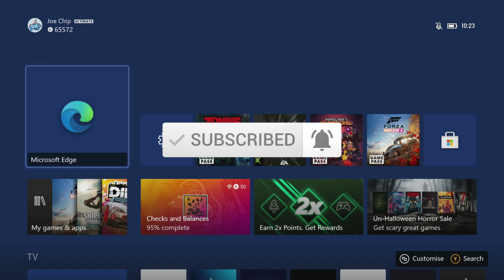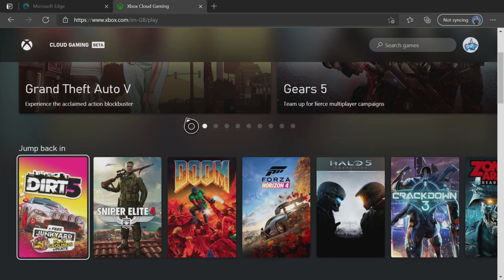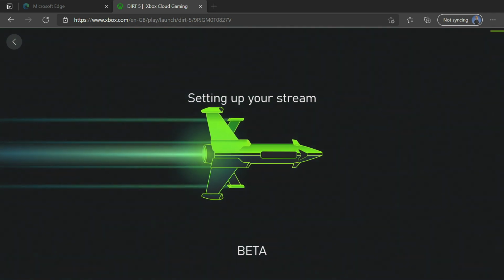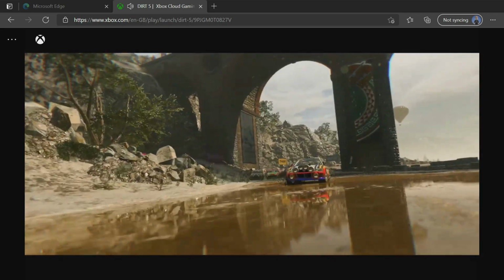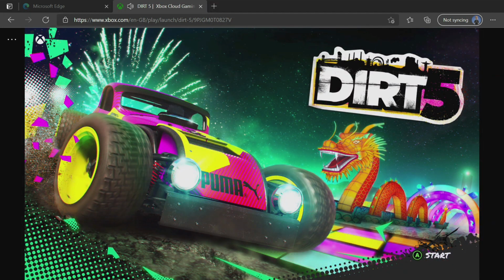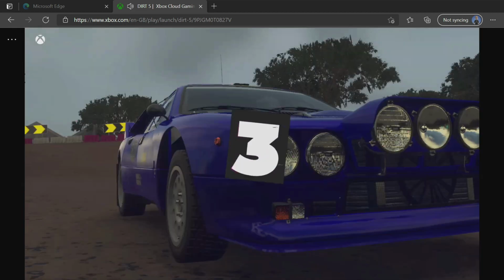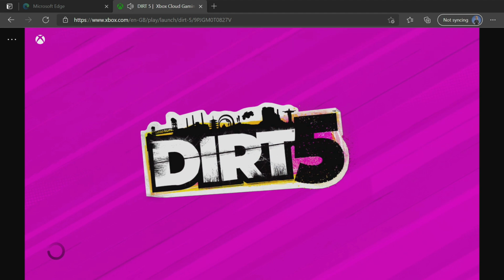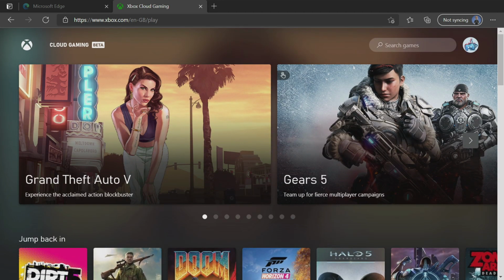Xbox Cloud Gaming (Xcloud)... on Xbox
It's now possible to run Xbox Cloud Gaming (xCloud) on Xbox. But why would you want to? Surprisingly, there are a couple of very good reasons.